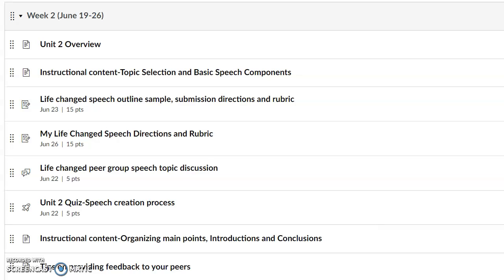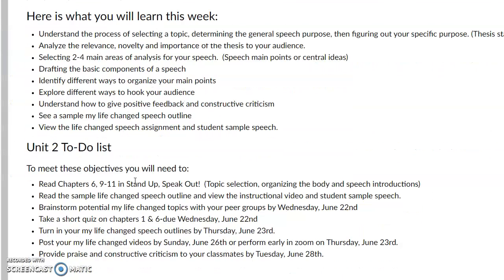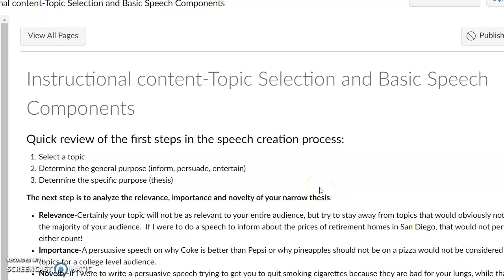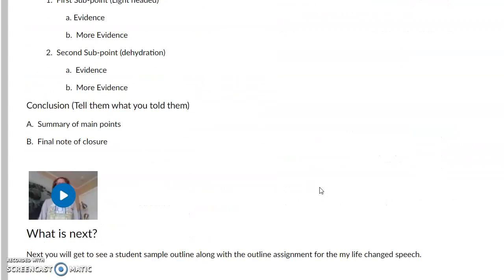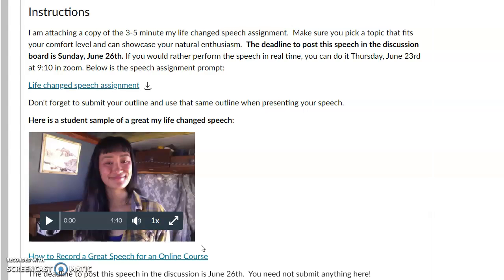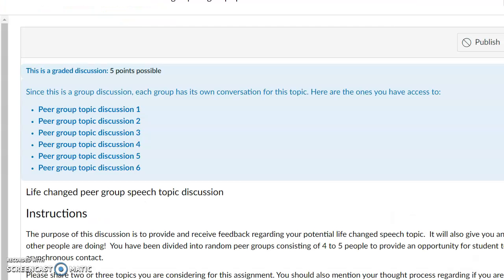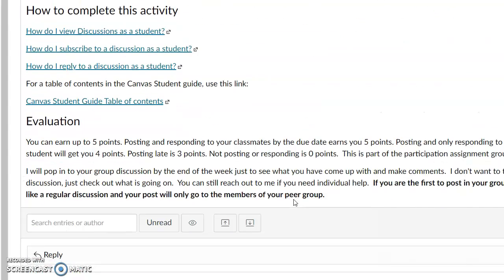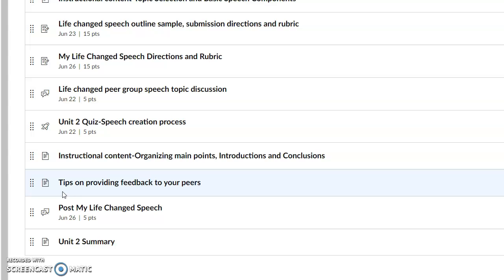summer school week 2